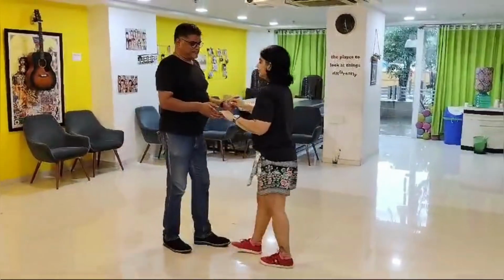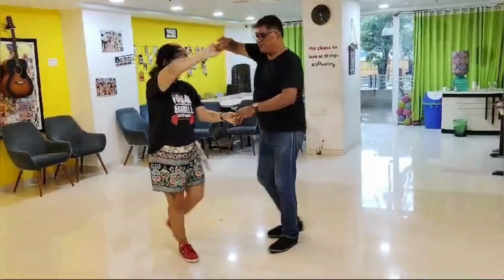Beginners Cha cha steps . New dance combinations .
Hey dance lovers sharing some basic steps of Cha cha .
 Basic steps and Shuffle open cha cha combinations covered   .
Dance is life👋☺️ . Make it your companion. Here is an option if you have not experienced this dance form. The Cha Cha is a fun ballroom dance that can be danced at any social event or competition.
 Would like to share some information for people who want to experience cha-cha and ballroom dances .🌍 Hope you like the same.
🎹The music is used and played for reference and entertainment purposes.